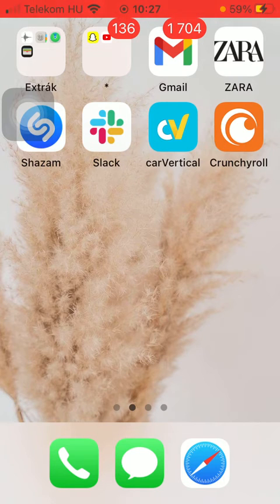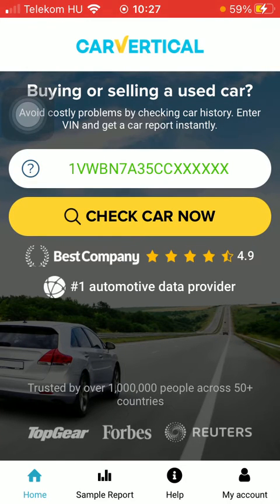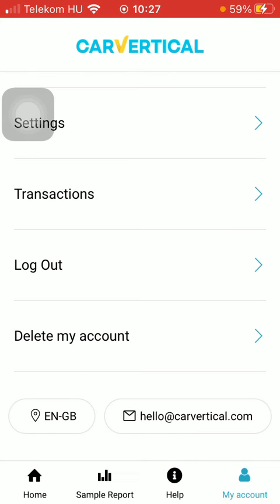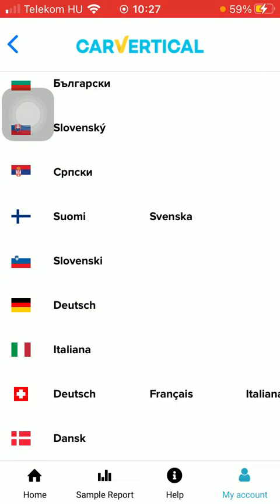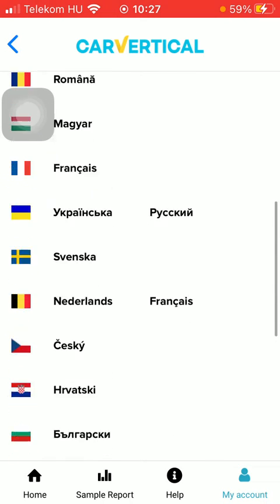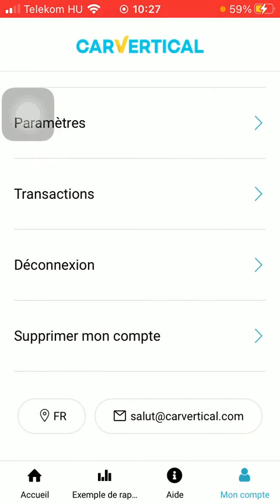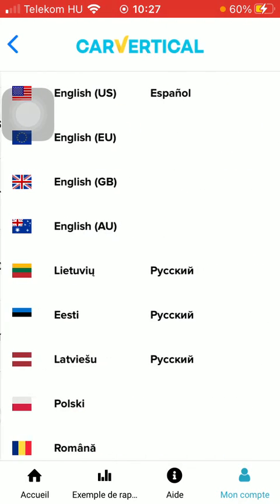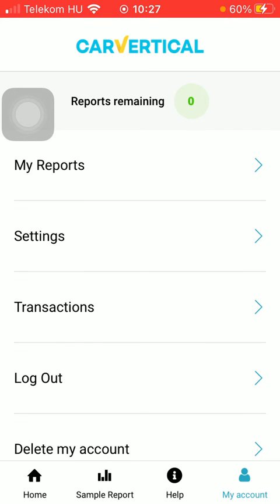How to change the language on CarVertical?